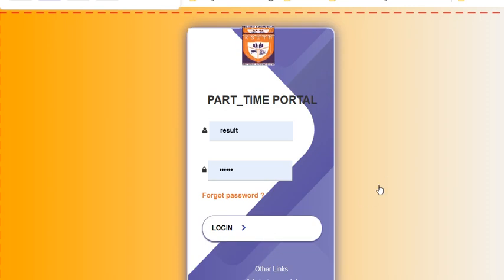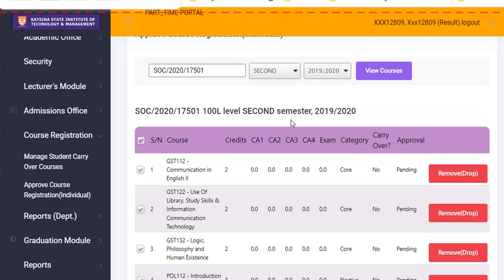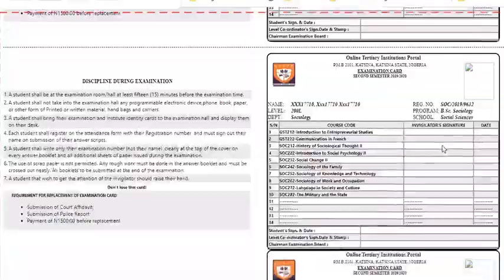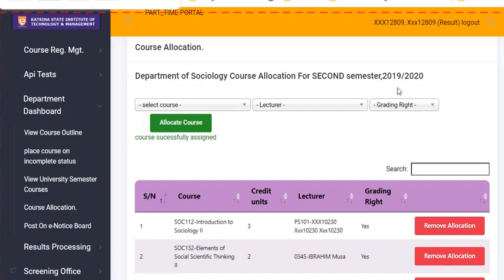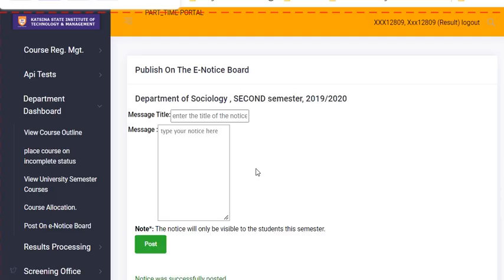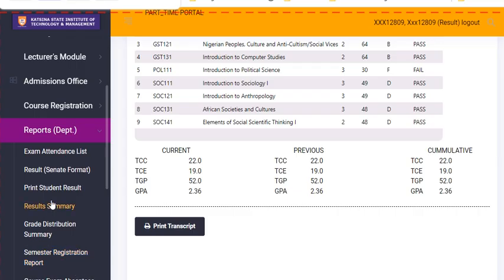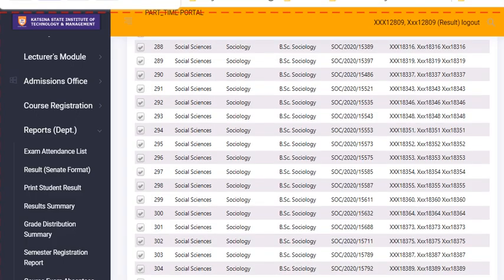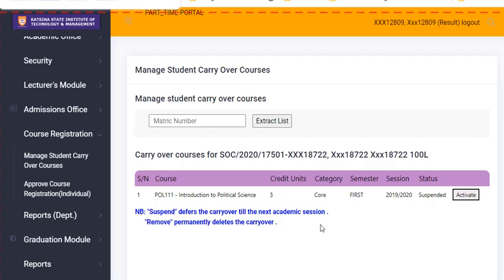4 Department HOD Course Reg Allocation etc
a video demo outlining the activities carried out by HOD on the portal